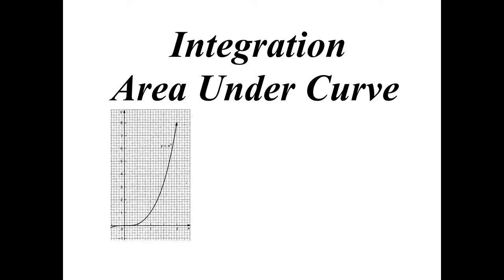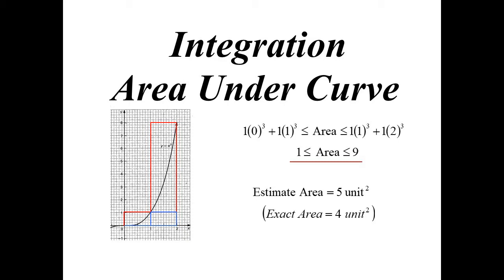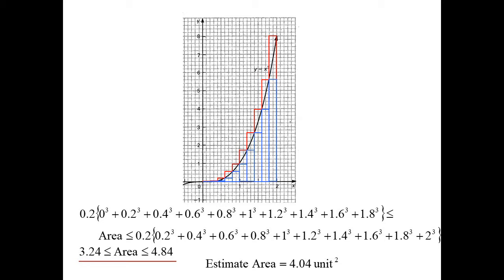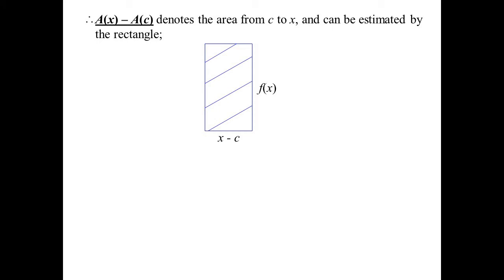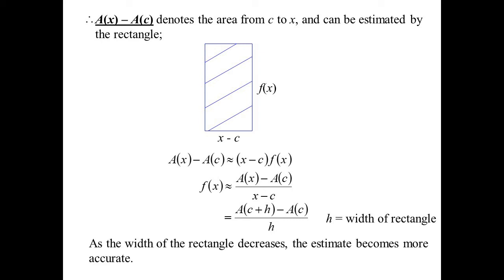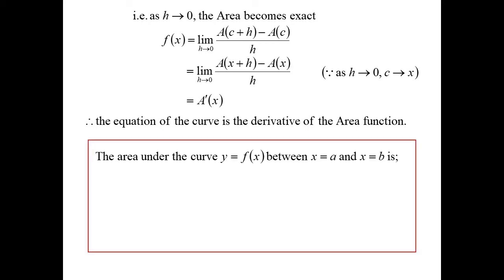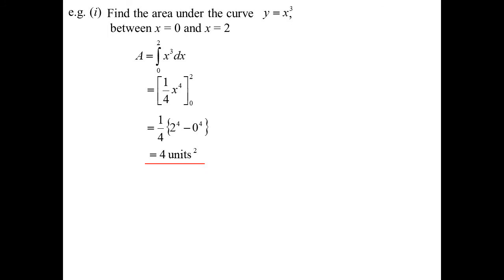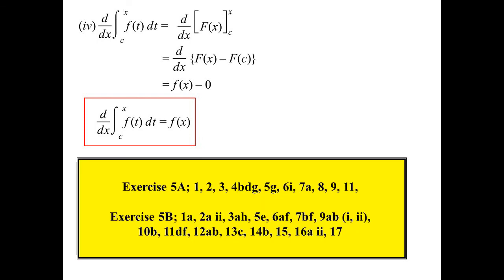12X1 T06 01 area under curve 2021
How do you find the area of irregular shapes?